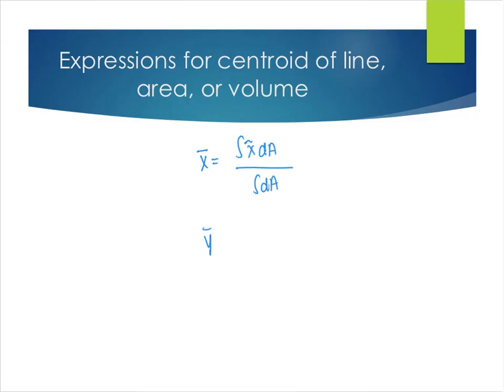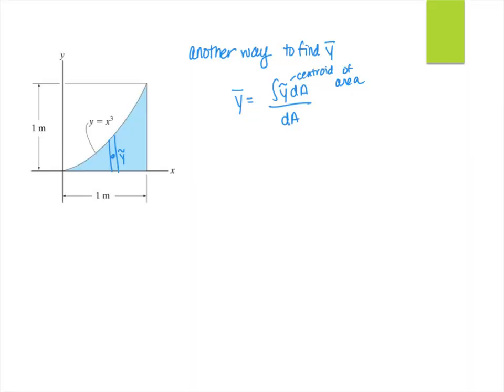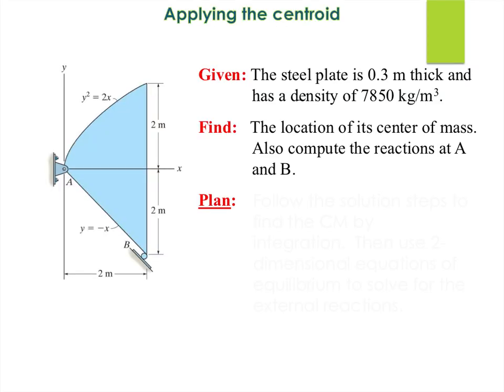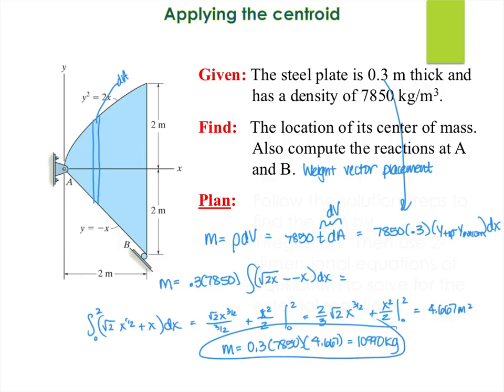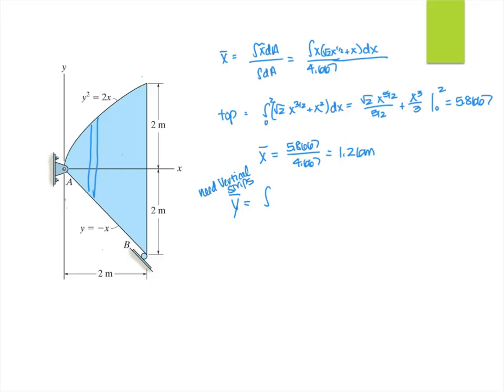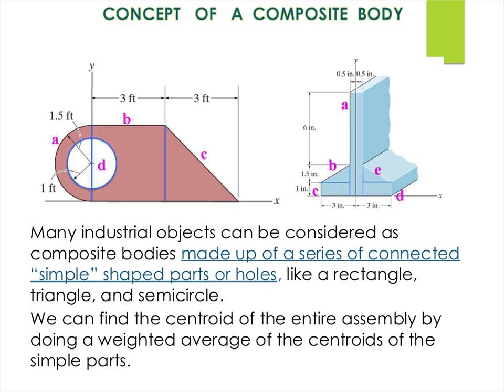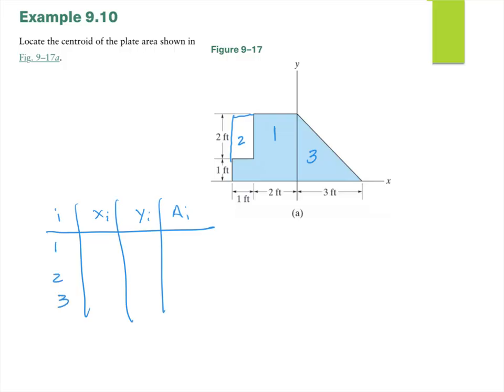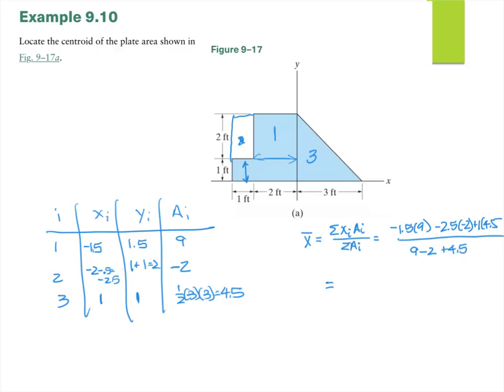Centroids day 2